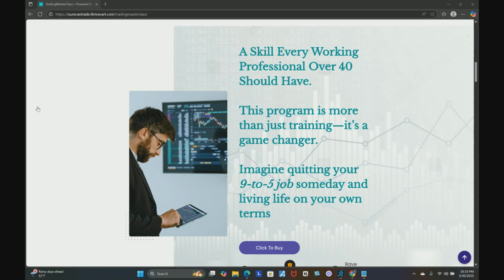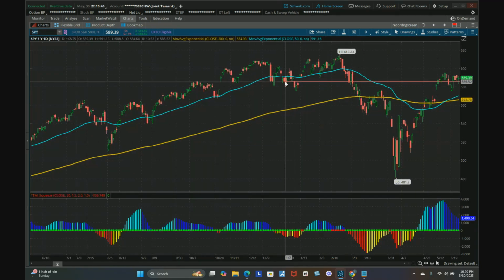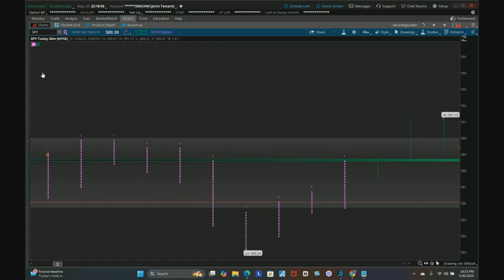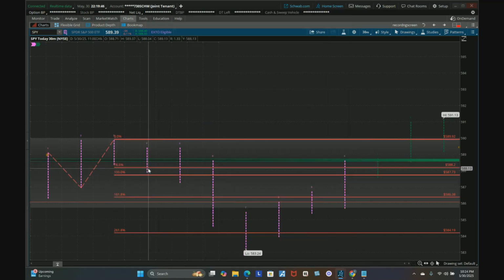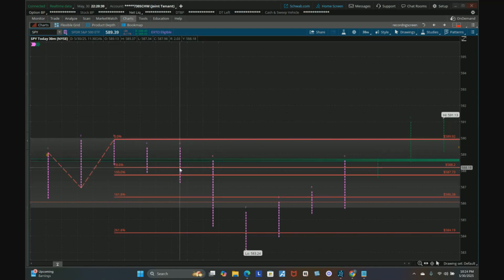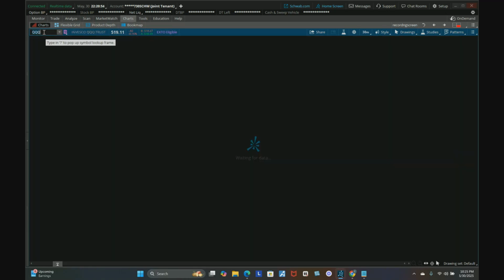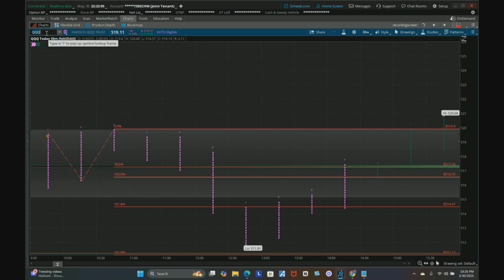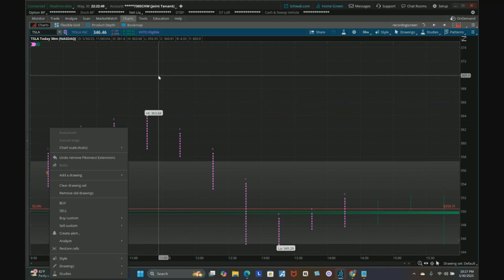A Simple Trading Strategy For Flat Market - SPY QQQ TSLA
The big rally has stalled. We might be looking at an interim top , but currently the stock market is flat and stuck in a range without any meaningful moves.

 In this video, I break down a specific strategy I use when the market is stuck in a range and lacks direction. Most traders get chopped up during these times, but this method helps you stay patient, avoid traps, and be ready when the real move comes.

Here’s what I cover:
🔹 Identifying when to enter a position on a flat day
🔹 How to set targets
🔹 Ideal Stop losses

This isn’t a prediction video—it’s about how to trade with discipline when price action goes nowhere. Watch it if you’ve ever felt stuck during consolidation.

📈 Chart examples included